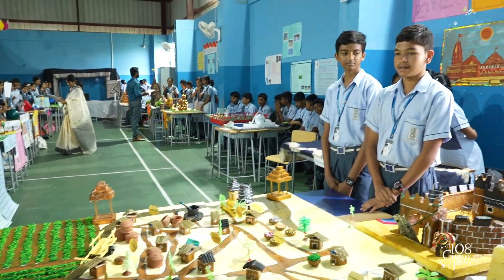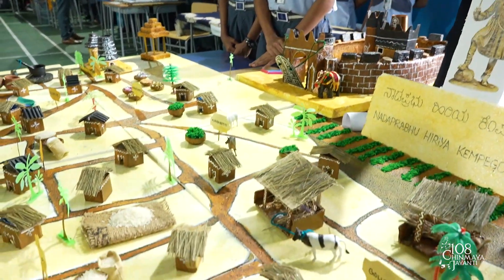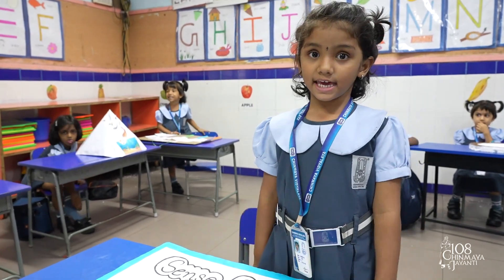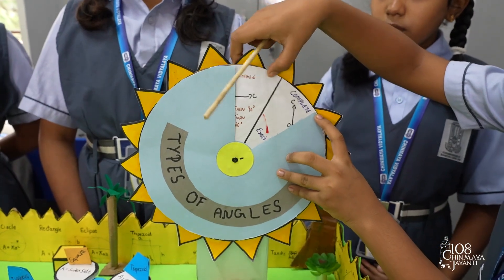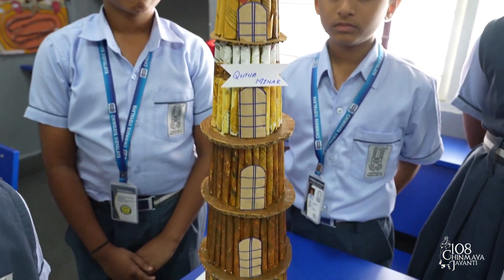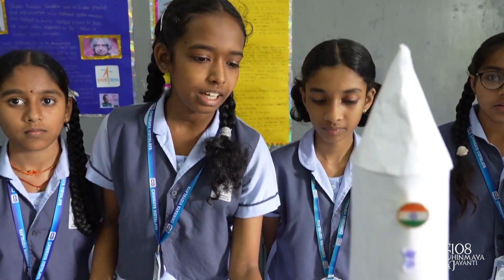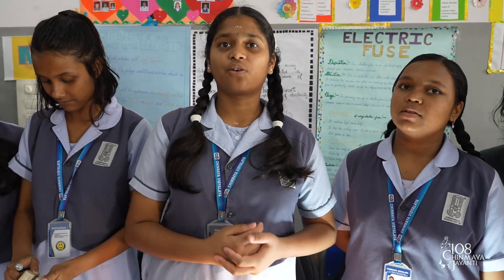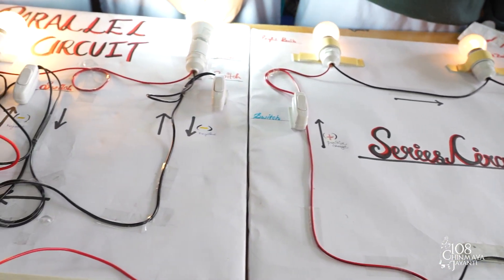STIMULUS 2024 9th Edition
Innovative Minds:Exploring Science and Art at our school exhibition